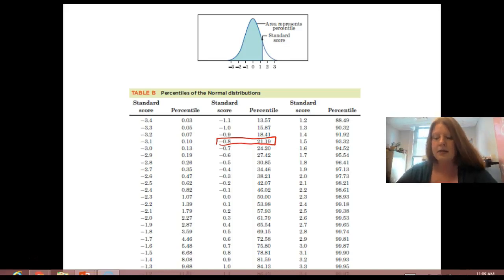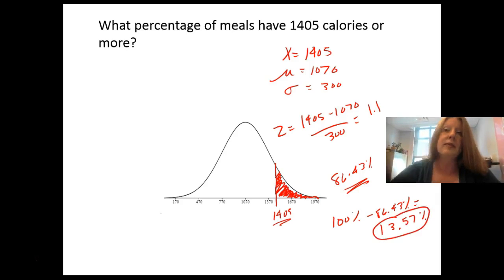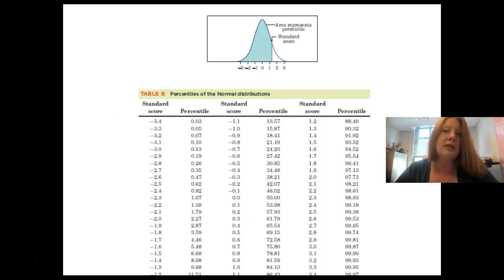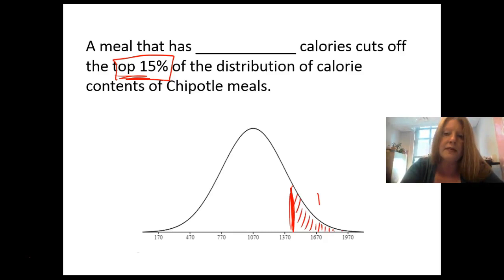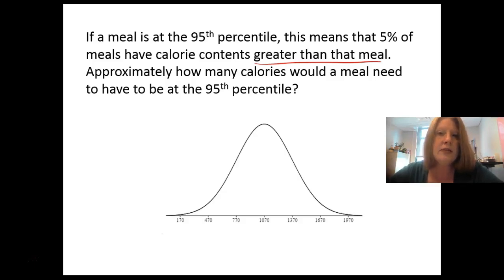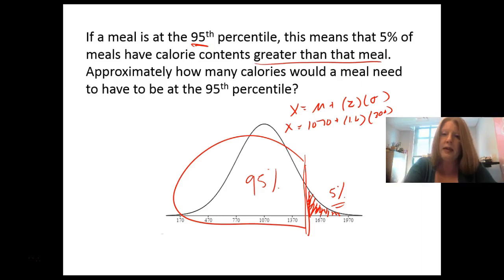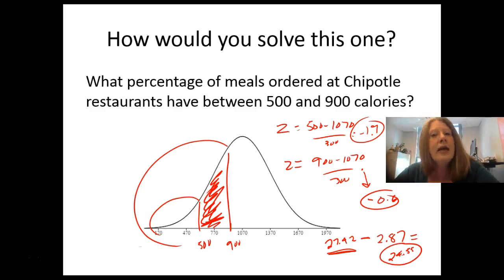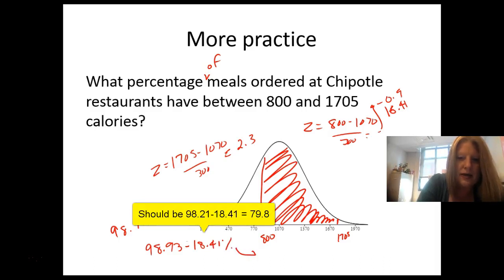MoreChapter13_pt2_rev